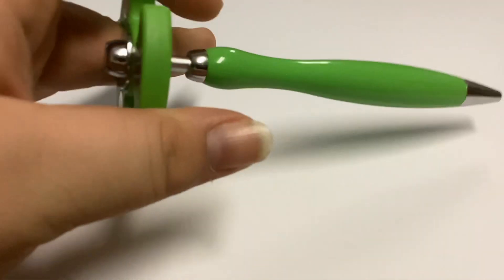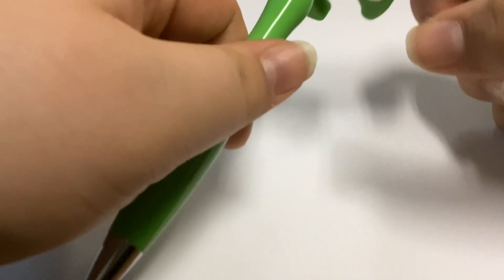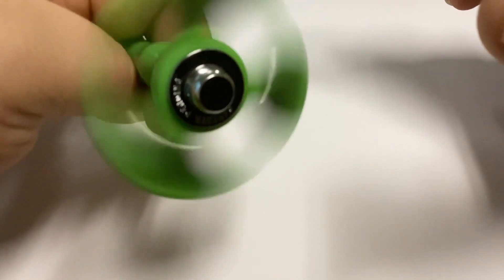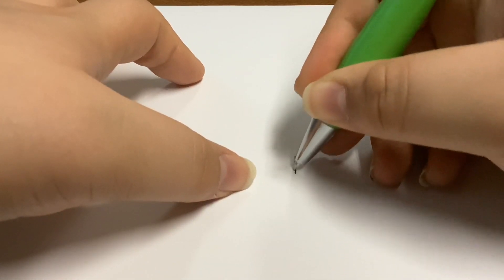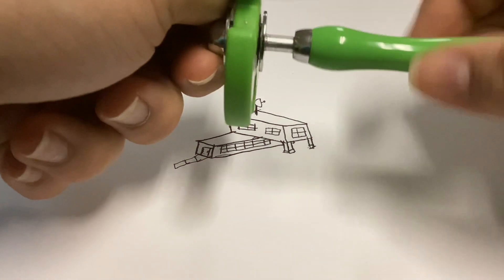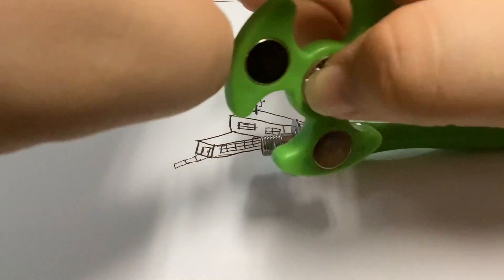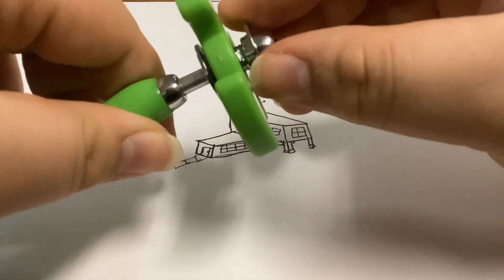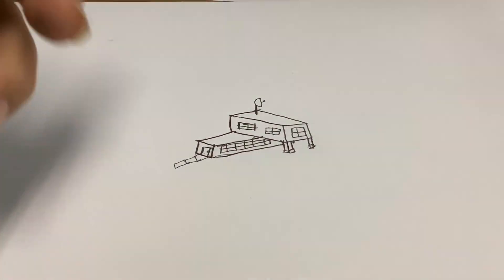fidget spinner pen.